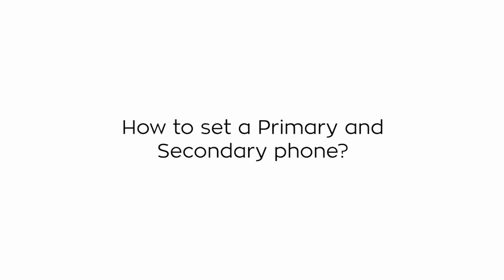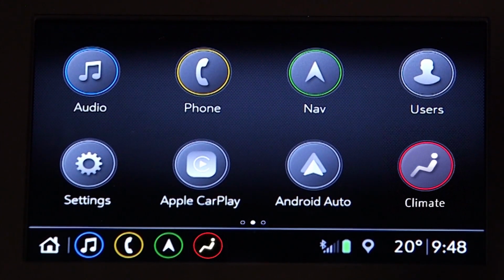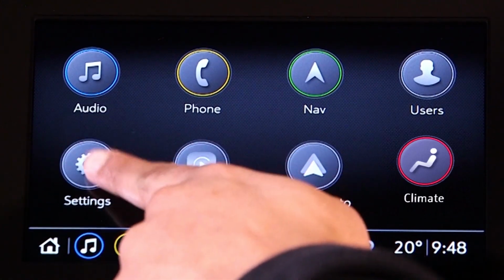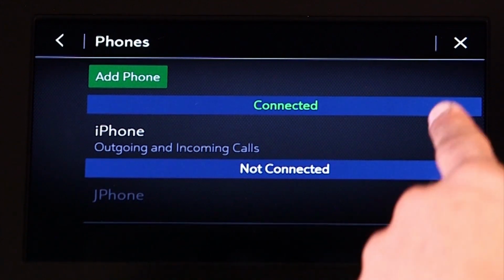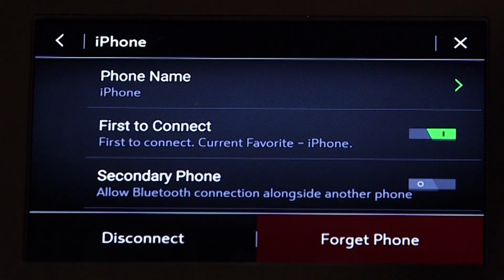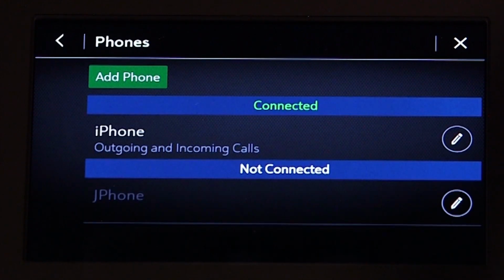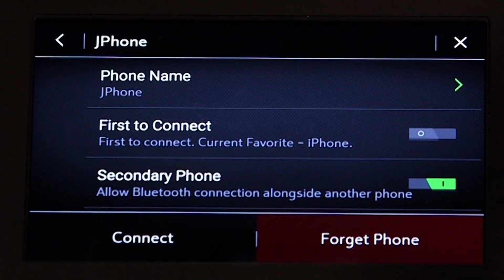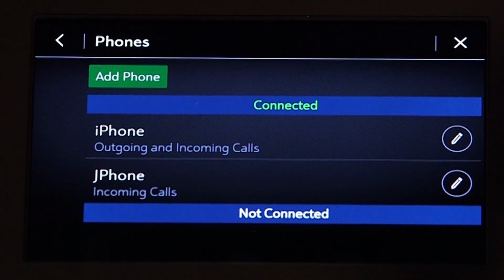How to set a Primary and Secondary phone?